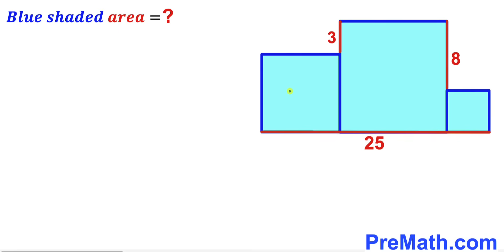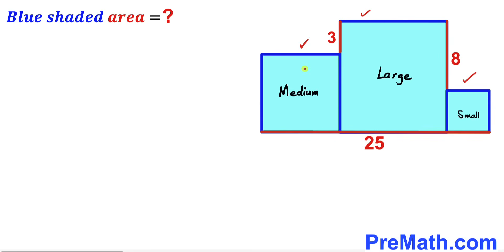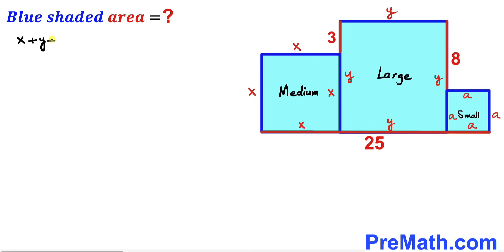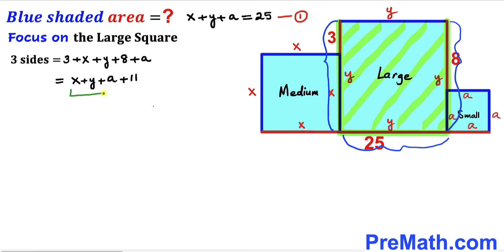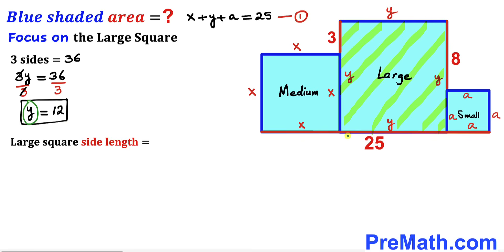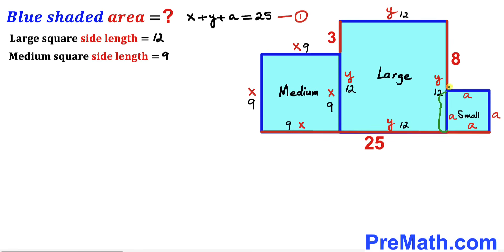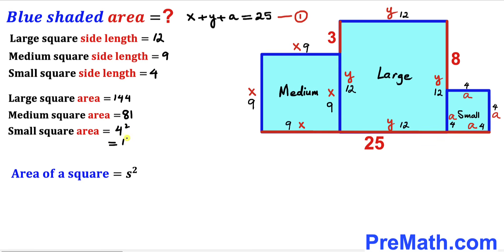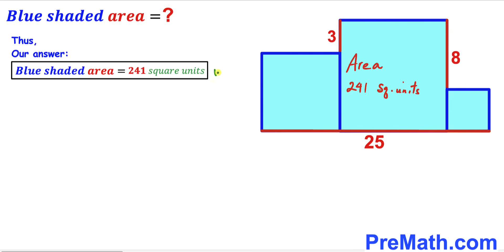Can you find area of the Blue shaded region? | (Squares)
Learn how to find the area of the Blue shaded region. Important Geometry and Algebra skills are also explained: Squares; Pythagorean theorem; area of the square formula. Step-by-step tutorial by PreMath.com

blackpenredpen
math olympics
olympiad exam
math olympiada
British Math Olympiad
olympics math
olympics mathematics
Number Theory
mathcounts
math at work
Pre Math
Olympiad Mathematics
Olympiad Question
Geometry
Geometry math
Geometry skills
Right triangles
imo
Competitive Exams
Competitive Exam
Calculate the length AB
Pythagorean Theorem
Right triangles
Intersecting Chords Theorem
coolmath
my maths
mathpapa
mymaths
cymath
sumdog
multiplication
ixl math
deltamath
reflex math
math genie
math way